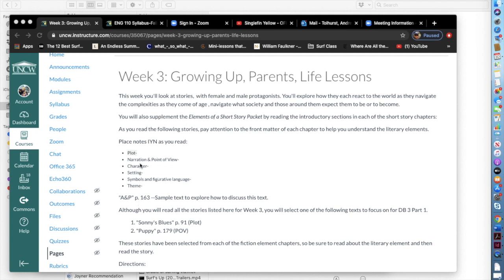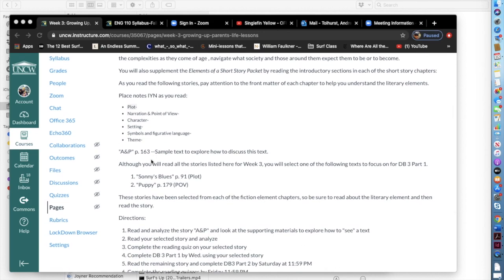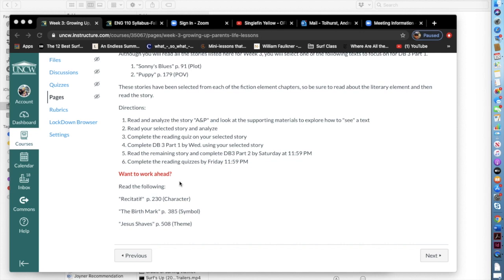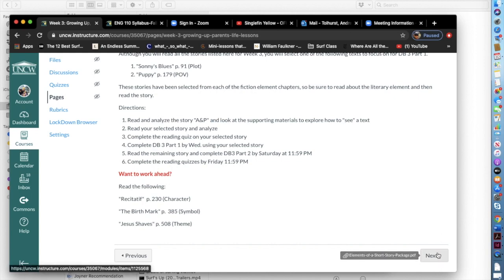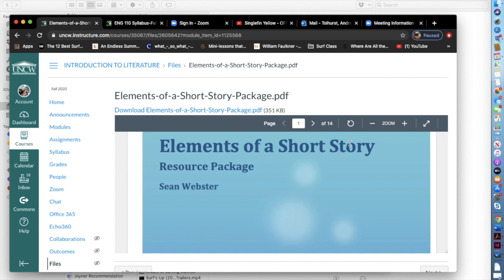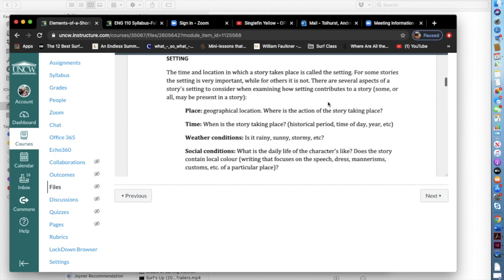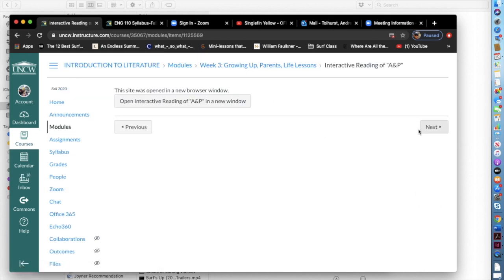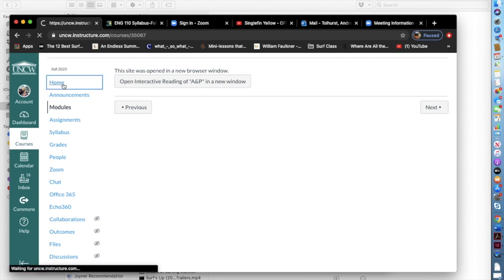110 Week 3 Update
This video is about 110 Week 3 Update